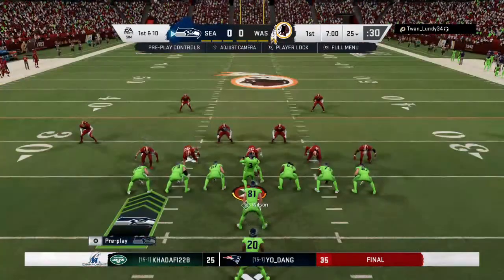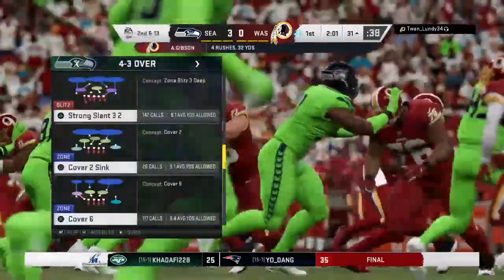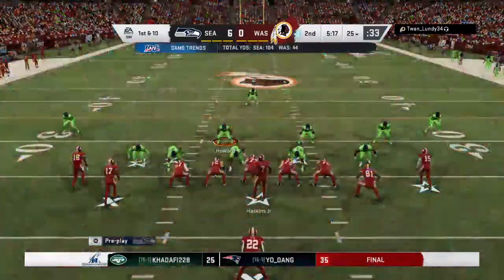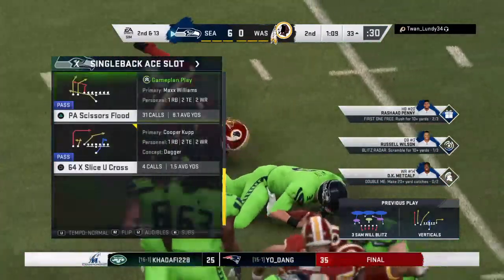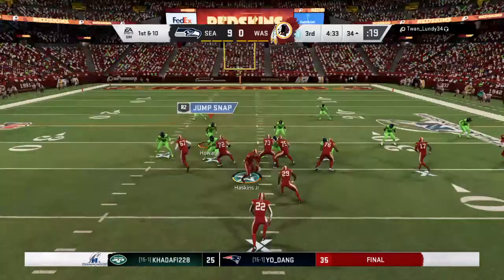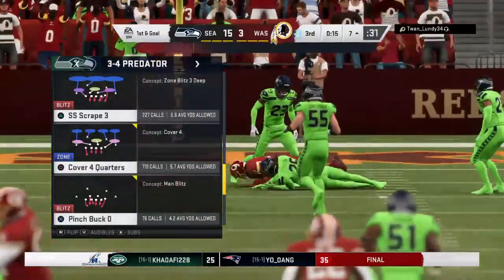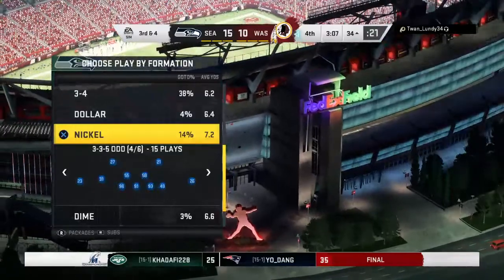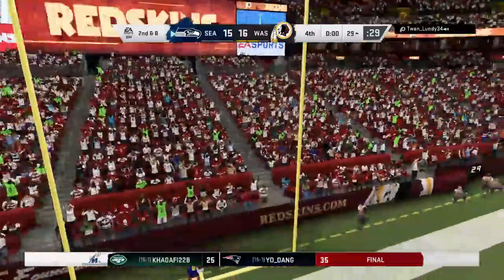Redskins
Sports games First person shooter adventure and other games